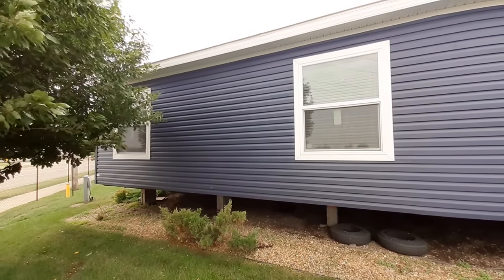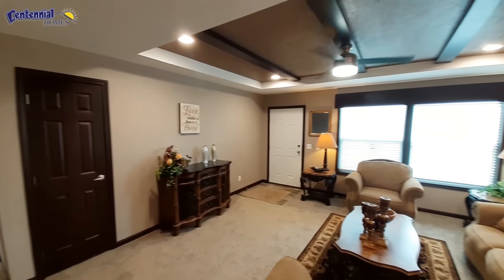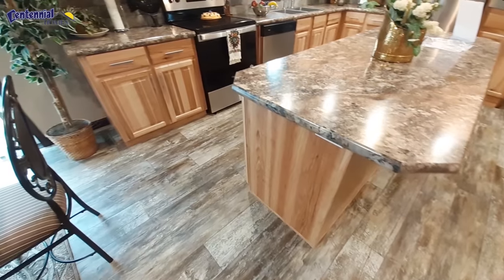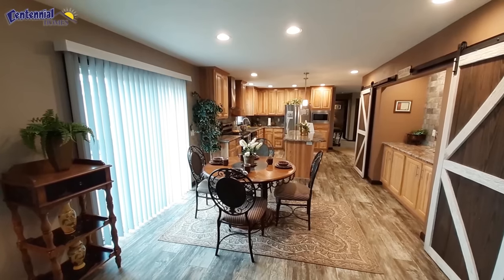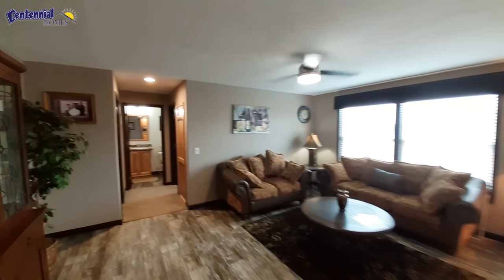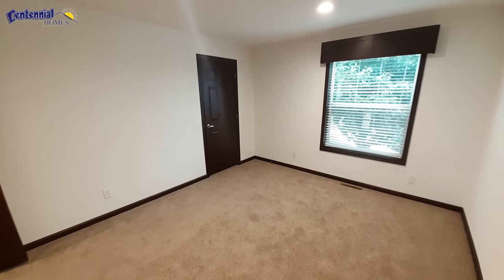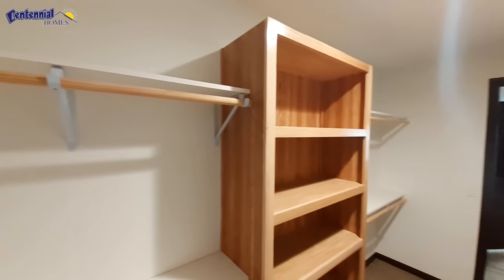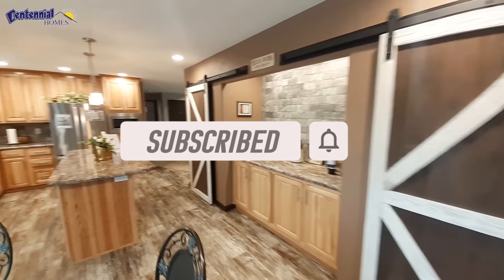Home is so large it needs its own zip code (2 pantries)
Welcome back. I am at Centennial Homes in Bismark, North Dakota, looking at the Durango. This home comes in at over 2300 sq ft and has 4 bedrooms and 3 bathrooms. 2 pantries and a full size master retreat. Oh ya you also have a family room. There is nothing that this home doesn't come with.